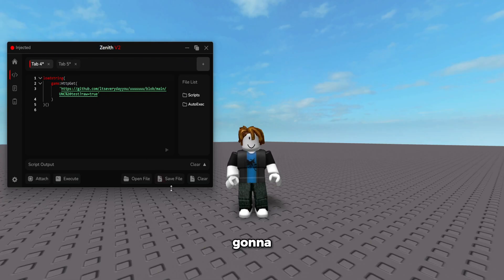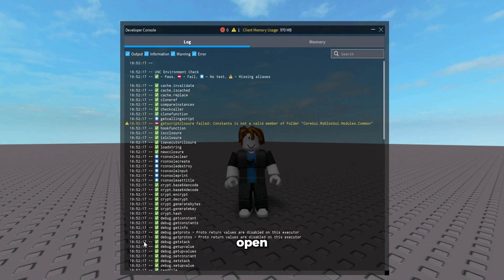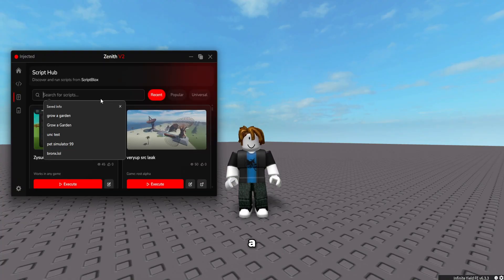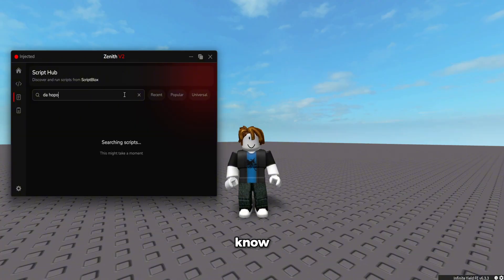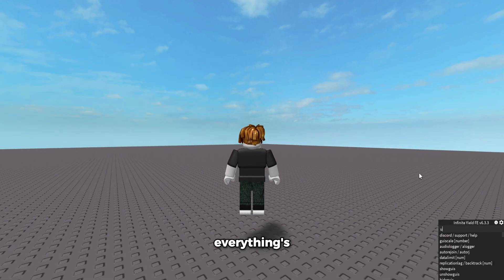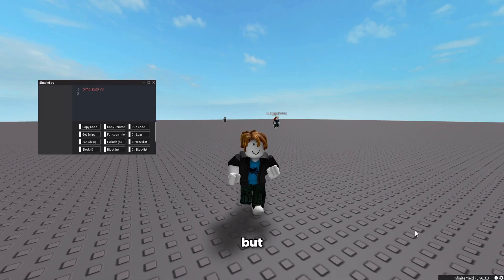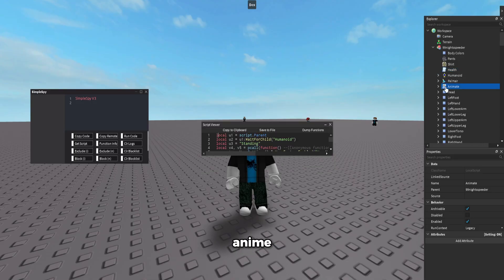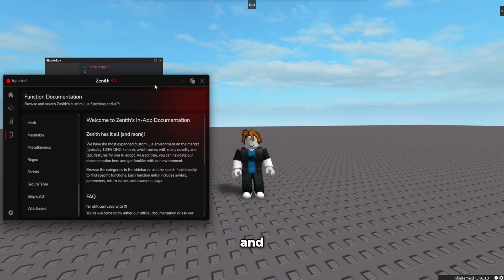(UNDETECTED) BEST Roblox Windows Executor ZENITH | Bypasses Byfron *NEW 2025*